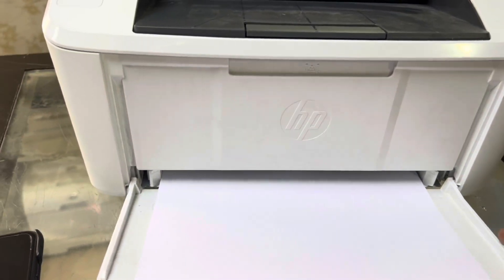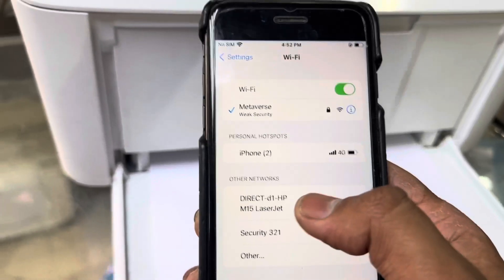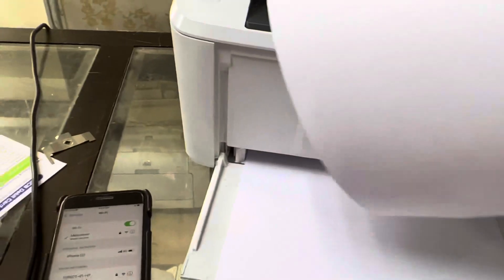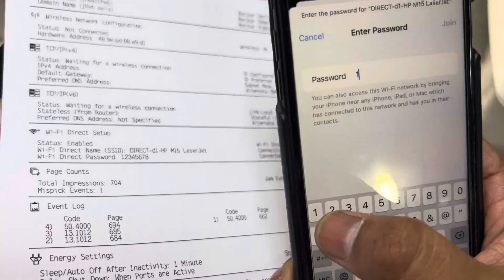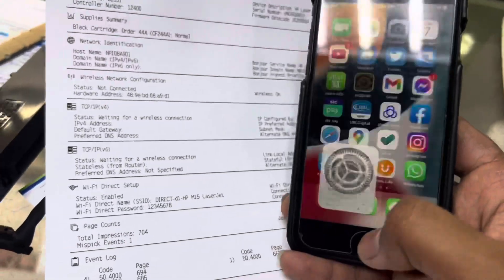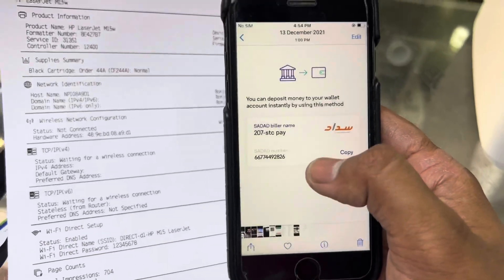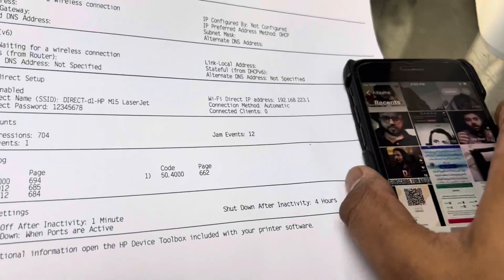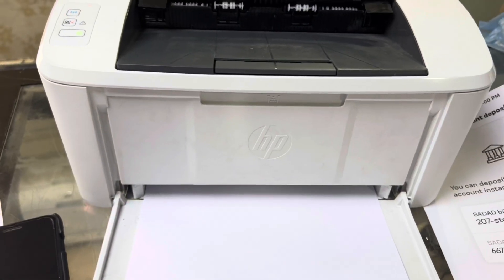How to Setup Wifi Printing in HP LaserJet Pro M15w Printer | Wireless Direct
Hello viewers, this video will demonstrate to you about HP LaserJet Pro M15w Printer Wi-Fi Setup step by step guide.

HP LaserJet Pro M15w Printer
Business users who want to spend less energy on printing and more time on their business.
This printer is intended to work only with cartridges that have a new or reused HP chip, and it uses dynamic security measures to block cartridges using a non-HP chip. Periodic firmware updates will maintain the effectiveness of these measures and block cartridges that previously worked. A reused HP chip enables the use of reused, remanufactured, and refilled cartridges.